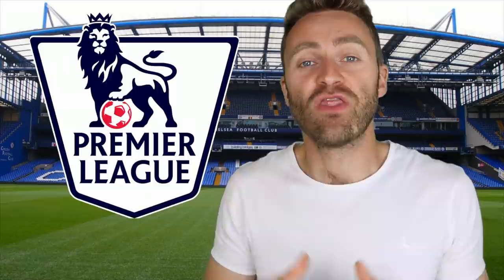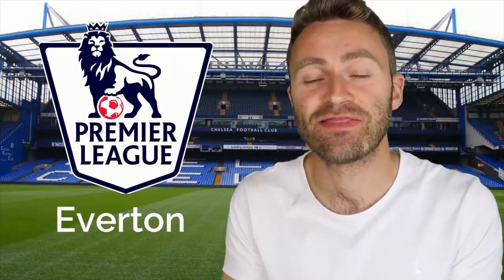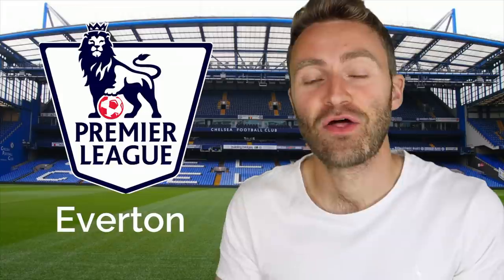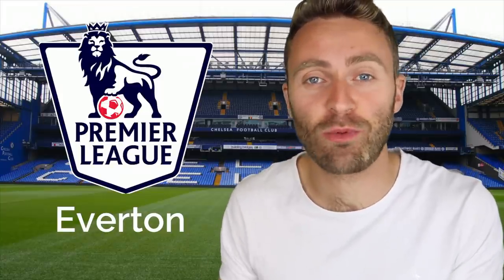How to Pronounce ALL 20 English Premier League Football Teams 2017/2018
The football season is back! I've made an English class showing you how to pronounce ALL 20 English Premier League Teams. I've also included the names of their stadiums and their nicknames so that you can talk about football with confidence this season.

Please remember that my accent is from London and there are many other ways to pronounce each team.

Who is your favourite team and who do you think will win the Premier League this season?

English Premier League Teams / Stadiums / Nicknames

1. Arsenal / The Emirates Stadium / The Gunners
2. Bournemouth / Dean Court / The Cherries
3. Brighton and Hove Albion / The AMEX Stadium / The Seagulls
4. Burnley / Turf Moor / The Clarets
5. Chelsea / Stamford Bridge / The Blues
6. Crystal Palace / Selhurst Park / The Eagles
7. Everton / Goodison Park / The Toffees
8. Huddersfield Town / John Smith's Stadium / The Terriers
9. Leicester City / King Power Stadium / The Foxes
10. Liverpool / Anfield / The Reds
11. Manchester City / Etihad Stadium / Man City or City
12. Manchester United / Old Trafford / Man United or United
13. Newcastle United / St James' Park / Toon Army
14. Southampton / St Mary's Stadium / The Saints
15. Stoke City / Bet 365 Stadium / The Potters
16. Swansea City / The Liberty Stadium / The Swans
17. Tottenham Hotspur / Wembley Stadium / Spurs
18. Watford / Vicarage Road / The Hornets
19. West Bromwich Albion / The Hawthorns / The Baggies
20. West Ham United / The London Stadium / The Hammers